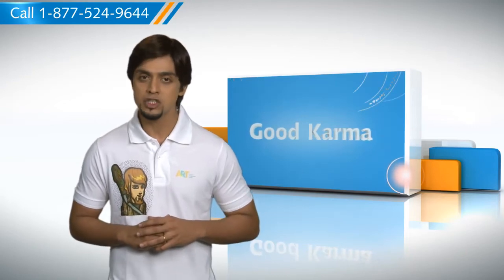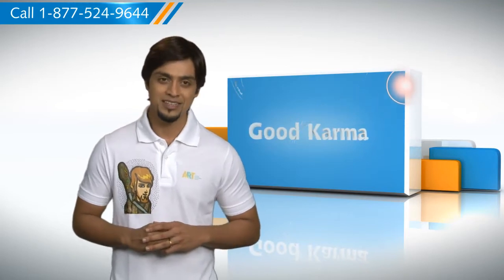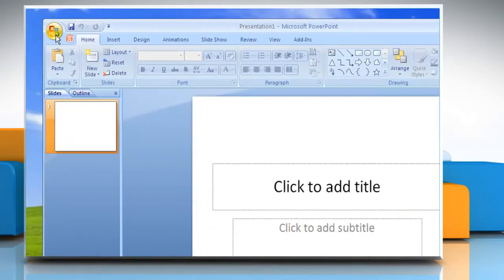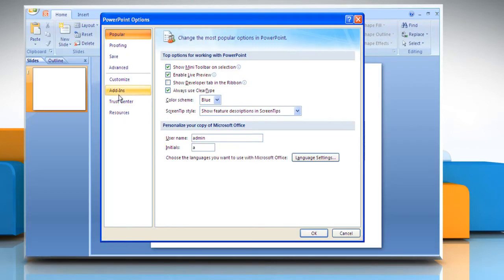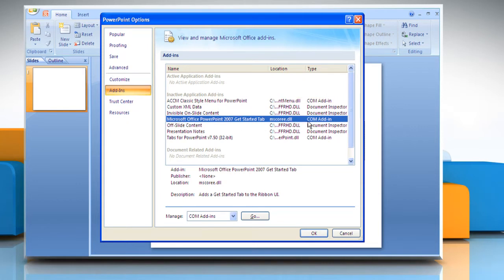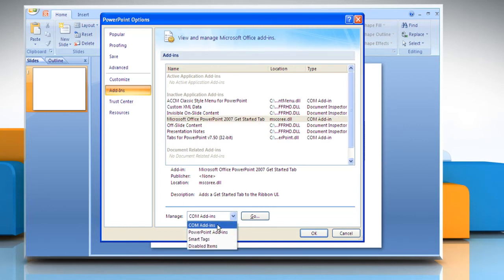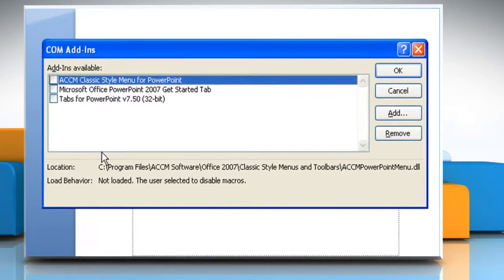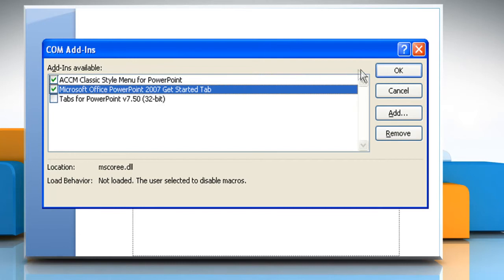Microsoft® PowerPoint 2007: How to turn off or manage installed add-ins on Windows® XP?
Do you need the steps to turn off or manage the installed add-ins in Microsoft® PowerPoint 2007 on a Windows® XP-based PC? Just call iYogi at 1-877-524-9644 and our tech experts can give you the steps for doing so.